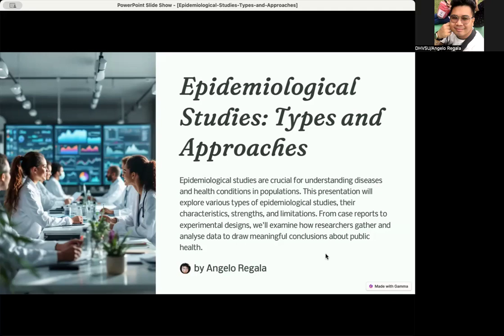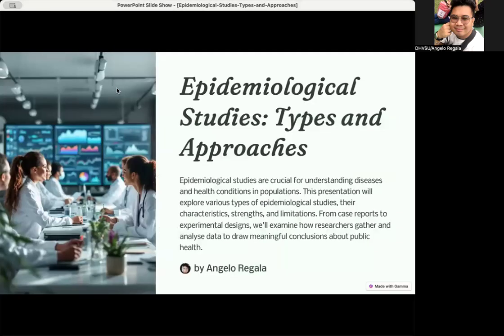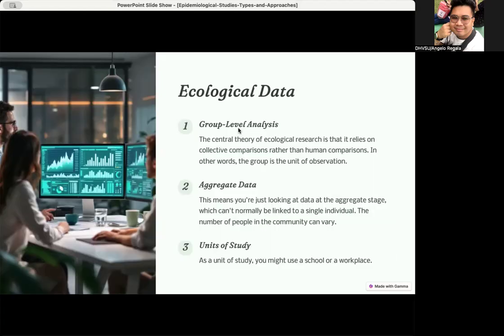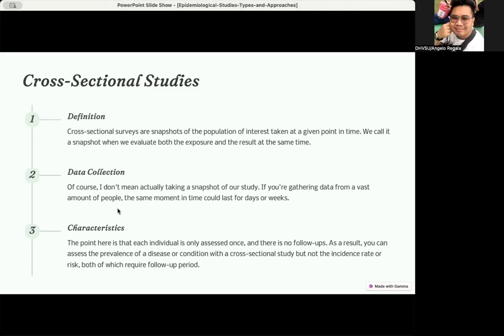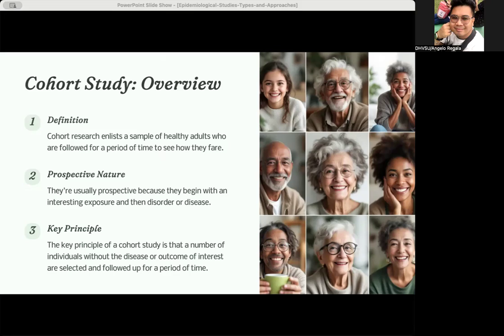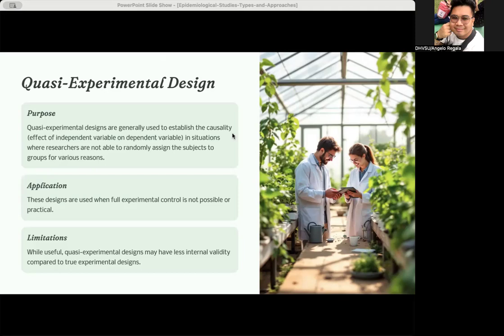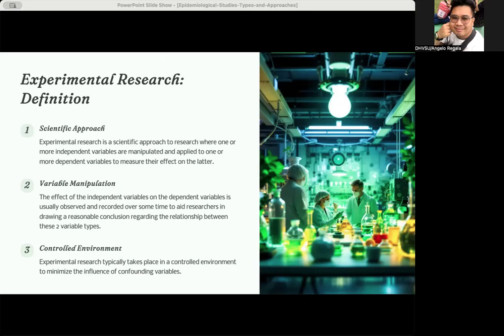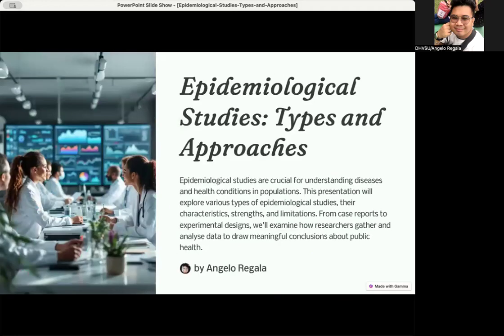OE1/BIOSTAT Chapter 3 part 2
This video-recorded lesson covers information about basic information about epidemiological studies, its types and approach.